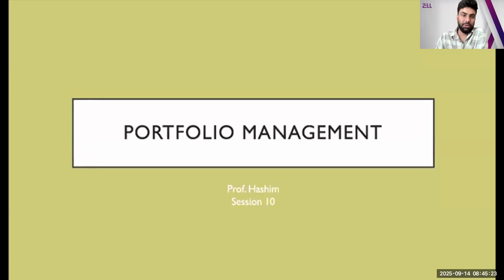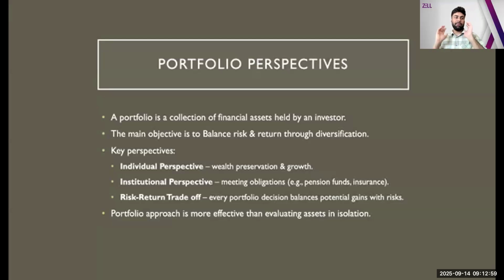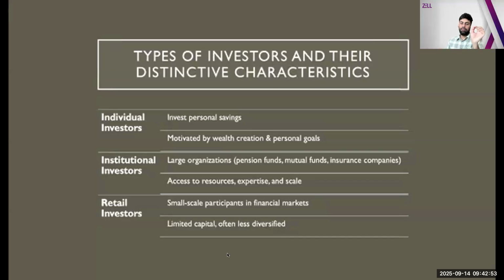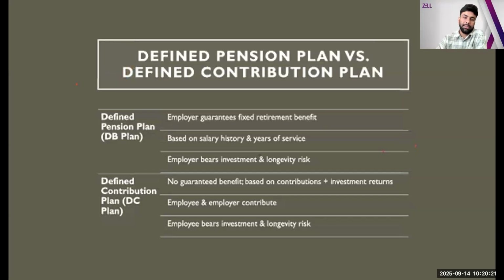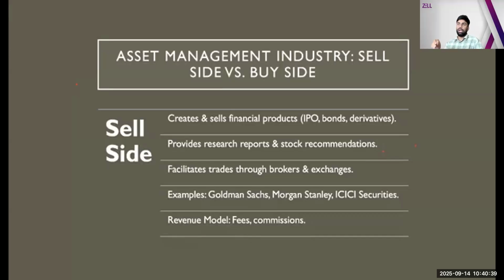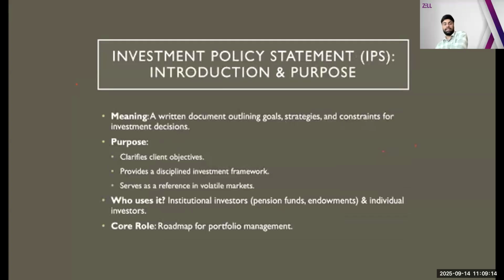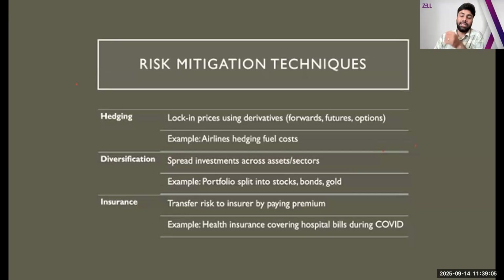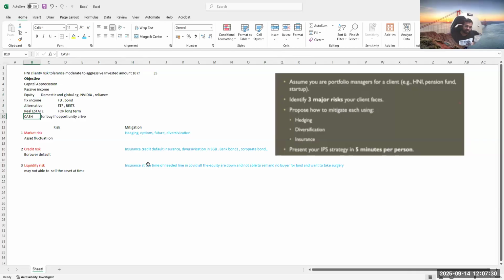Portfolio Management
In this video, we cover core topics in portfolio management:

Portfolio perspectives & steps in the management process
Types of investors and their unique characteristics
Defined benefit vs defined contribution plans
Buy-side vs sell-side in the asset management industry
How to construct an Investment Policy Statement (IPS)

Perfect for CFA prep or anyone looking to understand how professional portfolios are built and managed.